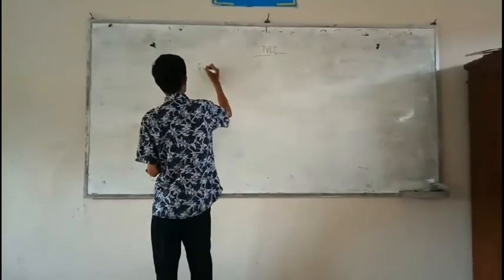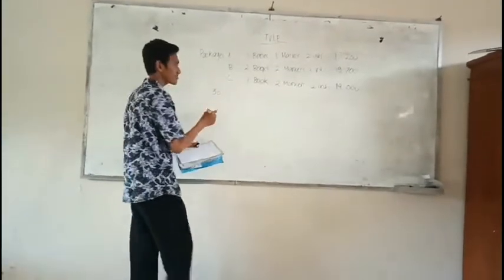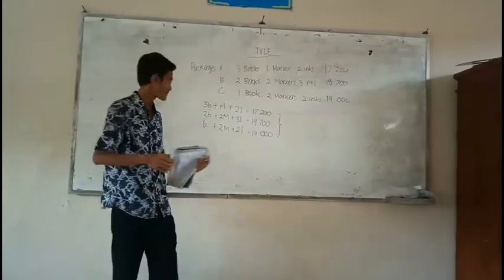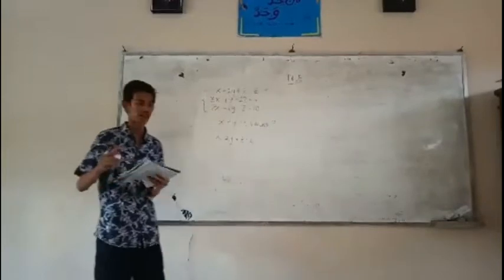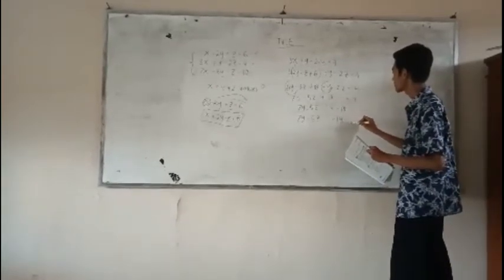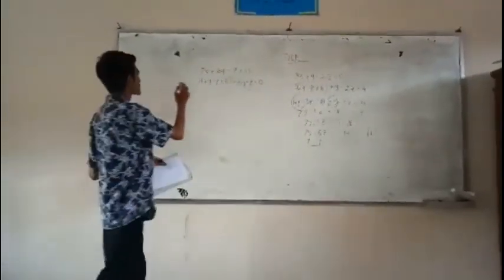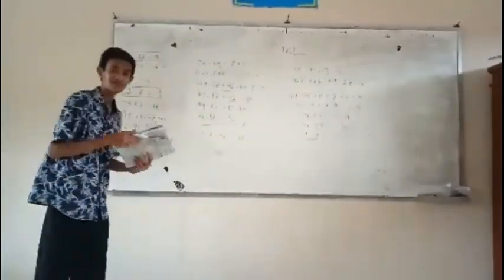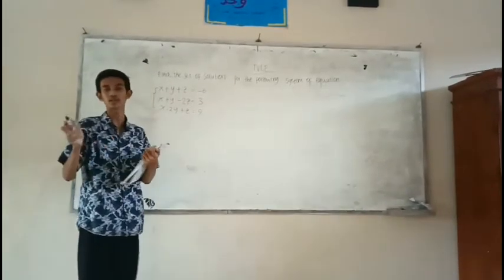CLASSROOM LEARNING "Three Variable Linear Equation (Substitution Methods) "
Now , I Will show you how Lo teach at class
I made the video to complete the English assignment
Name : Mohammad Ade Saputra
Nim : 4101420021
PMAT20-R1